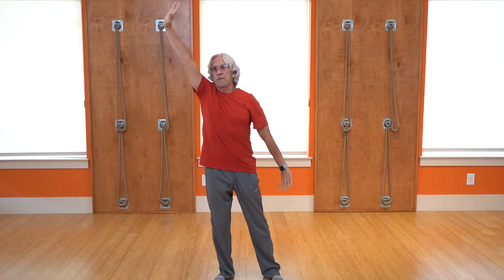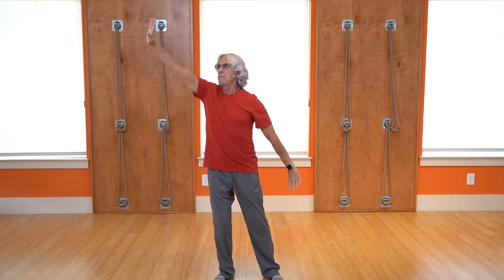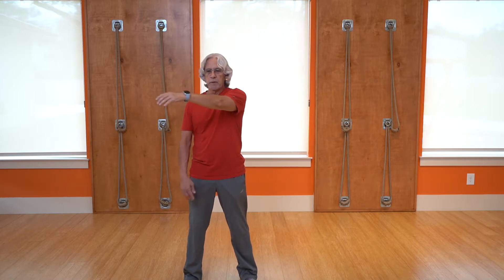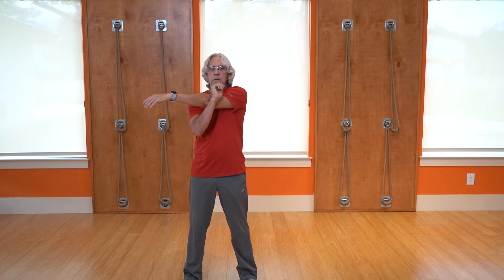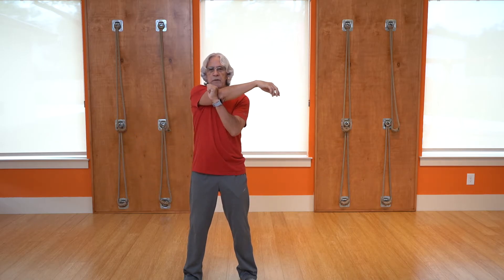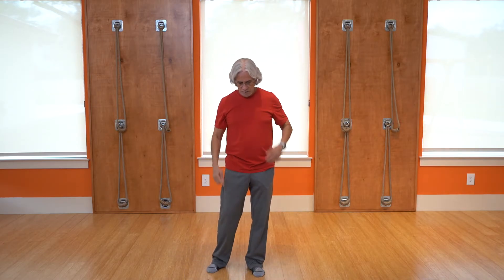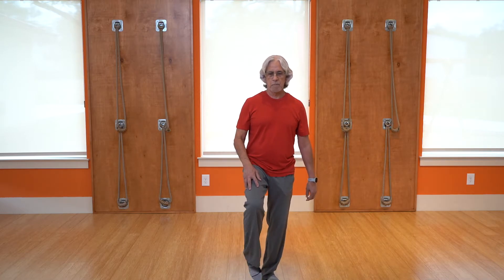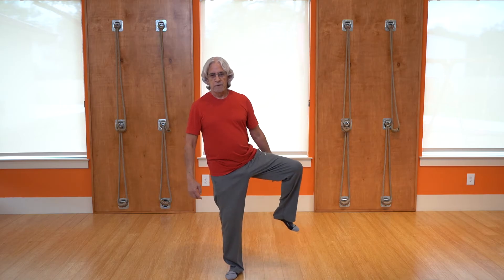Tai Chi with Fred